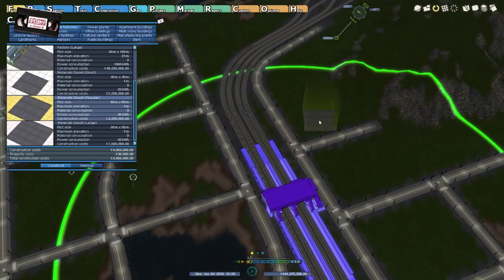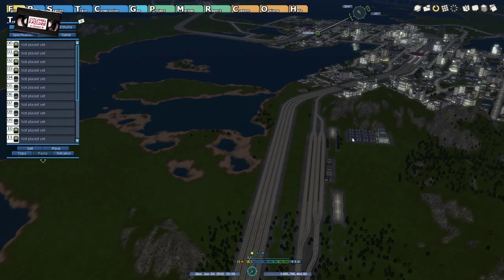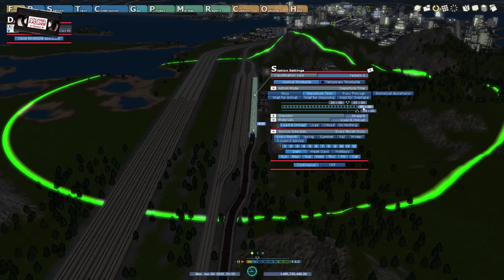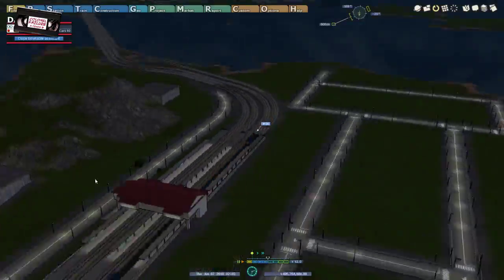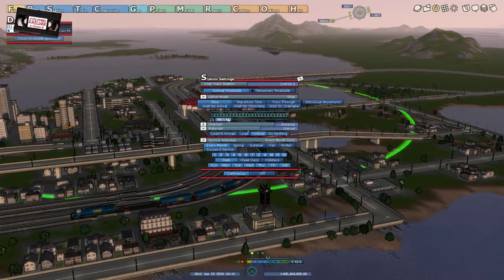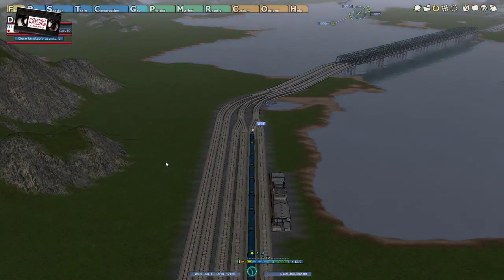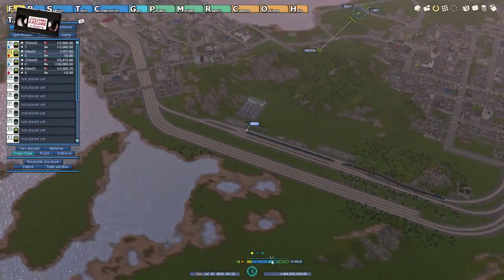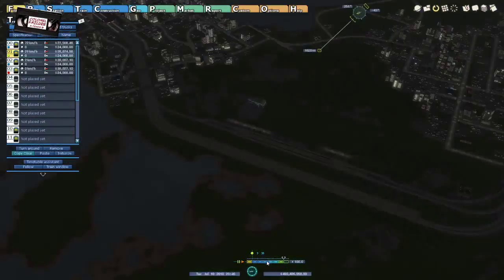A-Train 9 v3 : #15 Improved goods delivery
Our newly completed circuit is broken in by adding goods services to the system in order to build up new districts.

This playthrough of A-Train 9 version 3.0 is being played on a custom map with standard settings throughout. Our goal is to make a to span as much of the map as possible... unless we go bankrupt.

Want to keep up with the latest Failurenews? Twitter @CnlFailure